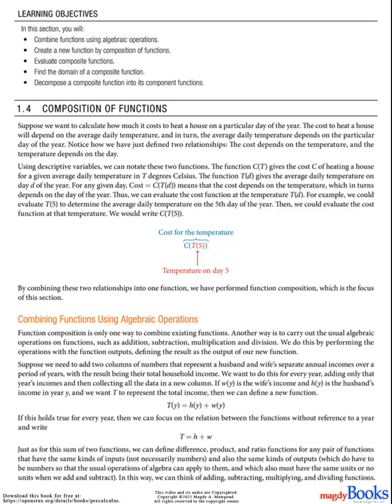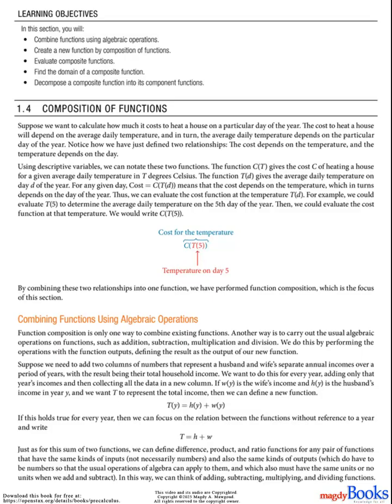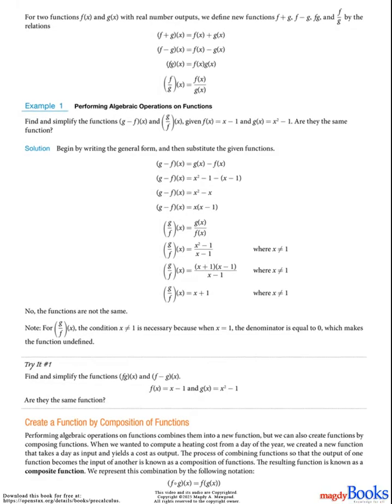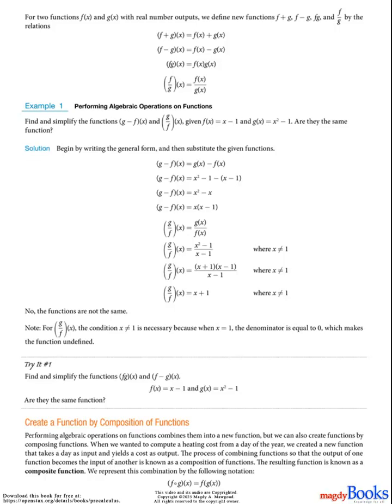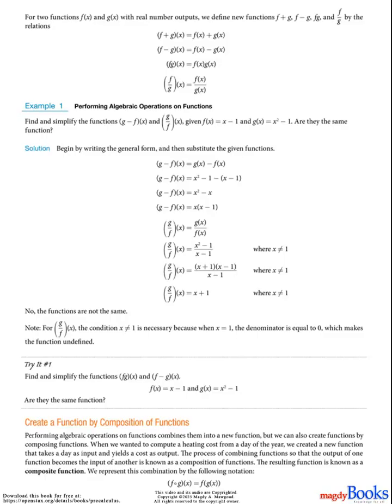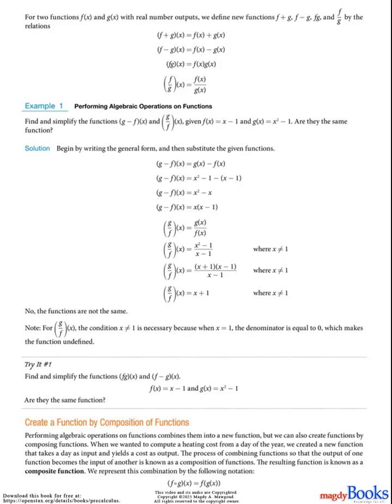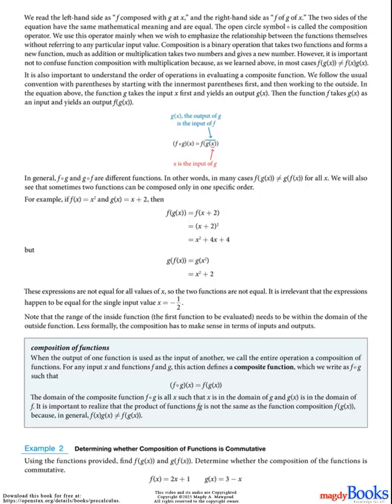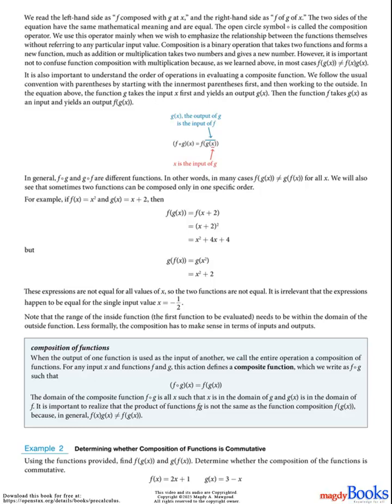01_02_01-001_04_1_Section 1.4. Composition of Functions - part 1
Precalculus
Chapter 001, Section 1.4. Composition of Functions - part 1